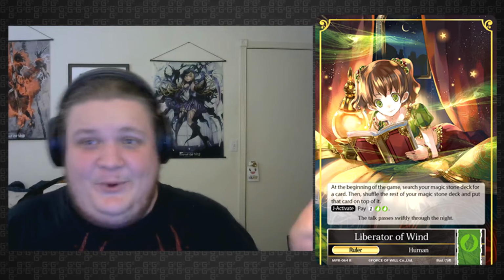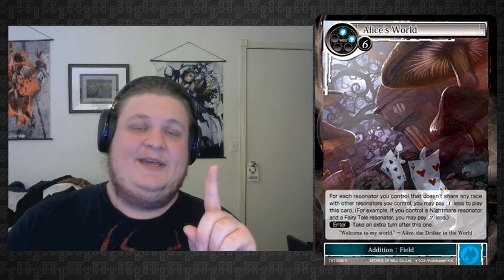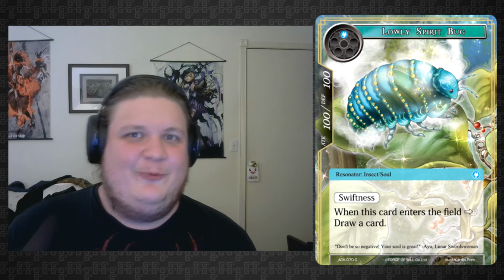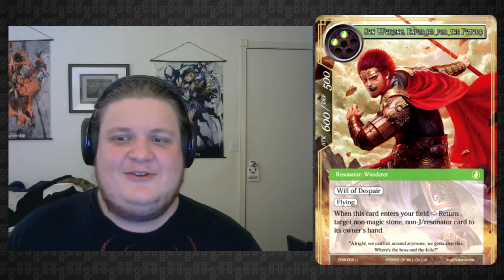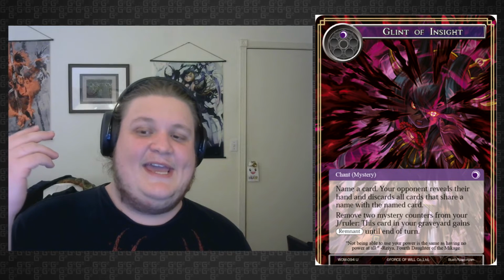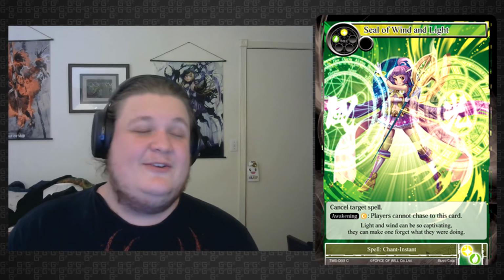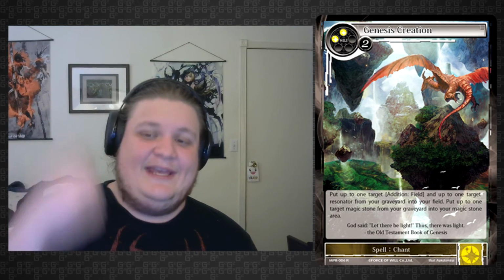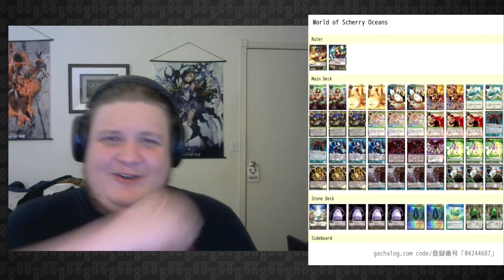Force of Will: Ruler 101 - Liberator of Wind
Another Ruler 101 from Kevin. This time he goes over the original Scheherazade.

Like what we do? Consider buying us a coffee as a thank you
Members:
Chaz